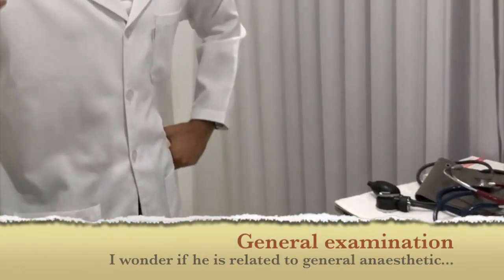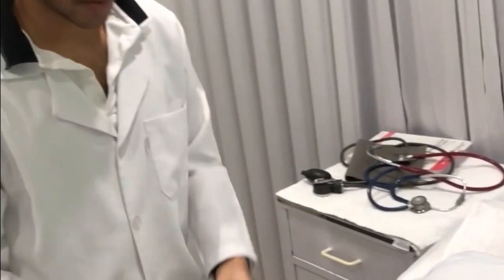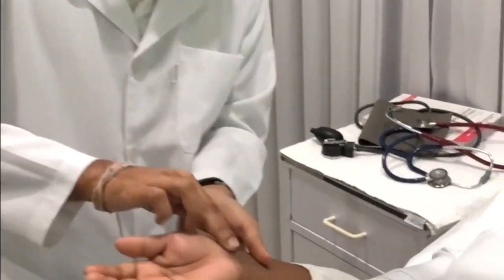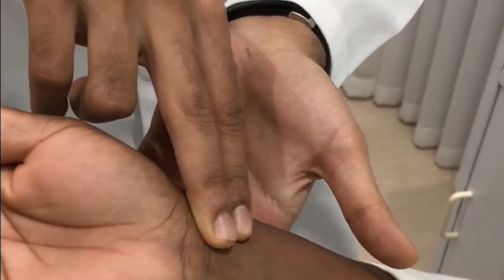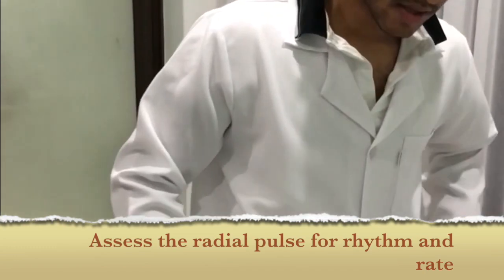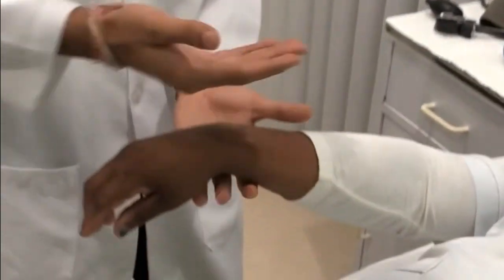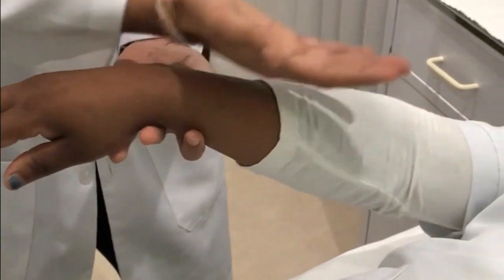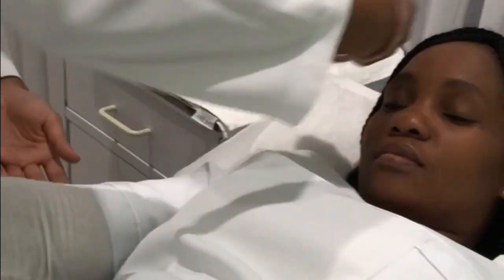BROCA Respiratory examination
Life in every breath!